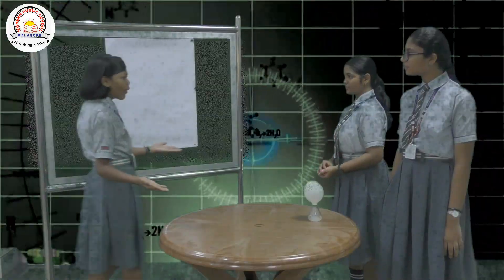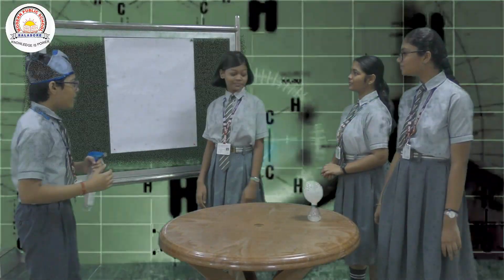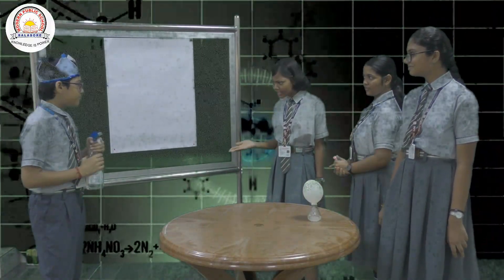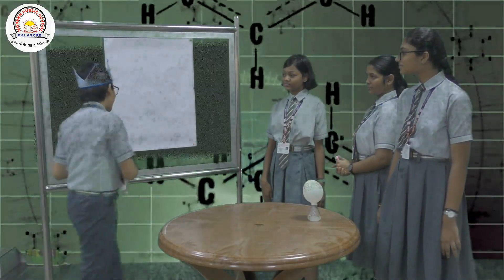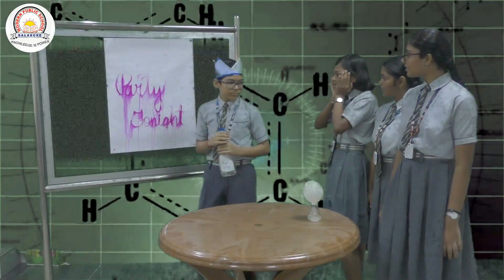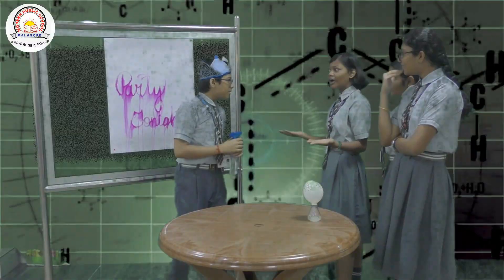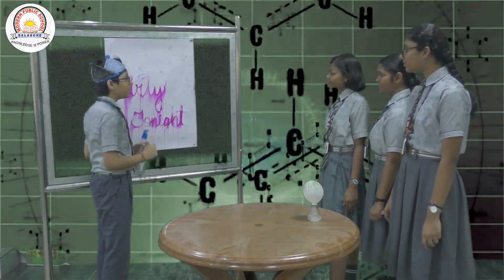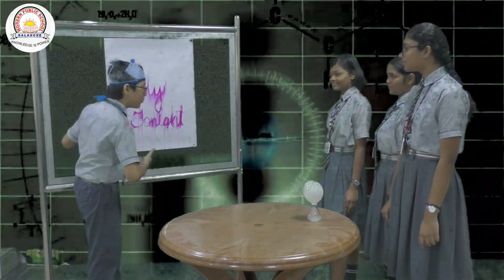Fun with Chemistry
Presented by Students of Class-VIII   @mpsbalasoreofficial ​